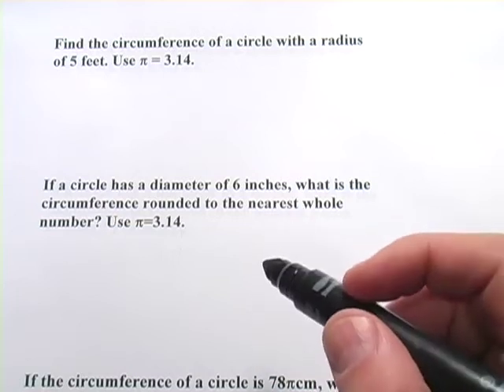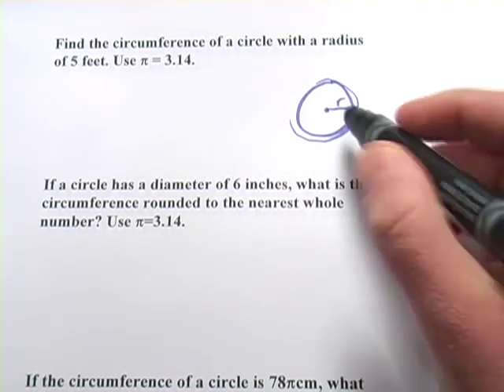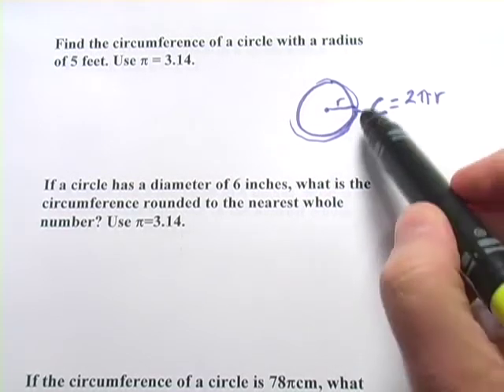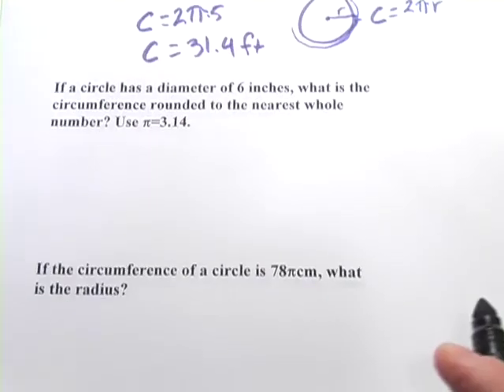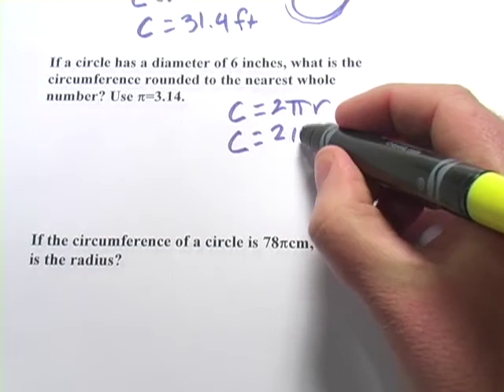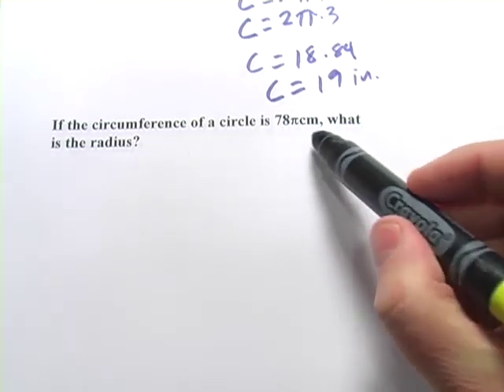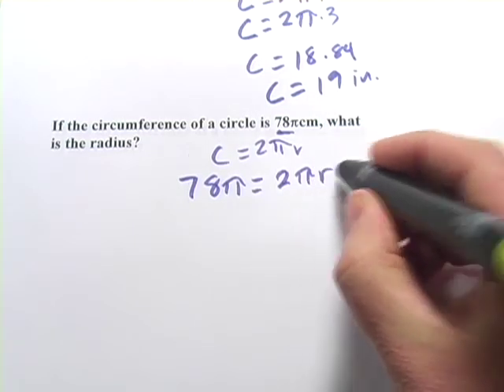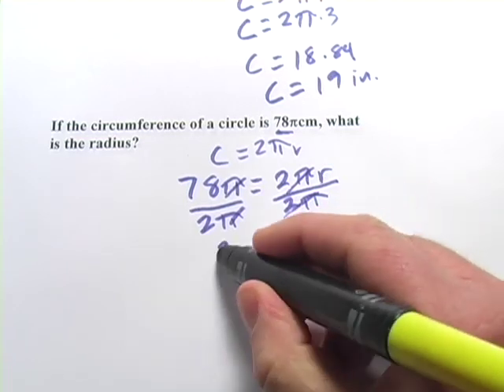Circumference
How to calculate the circumference of a circle